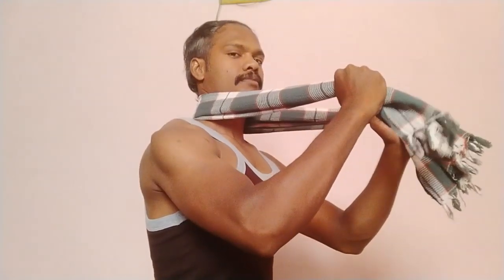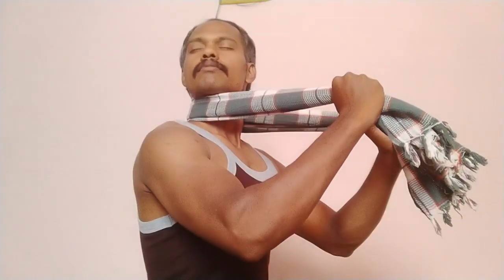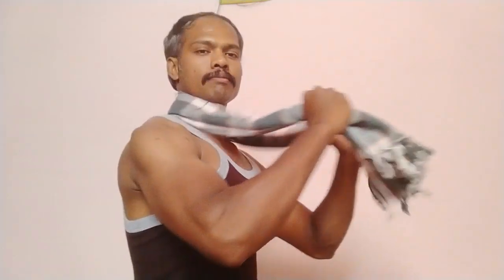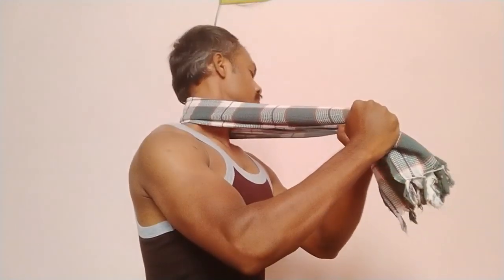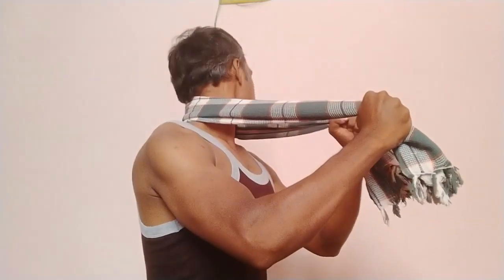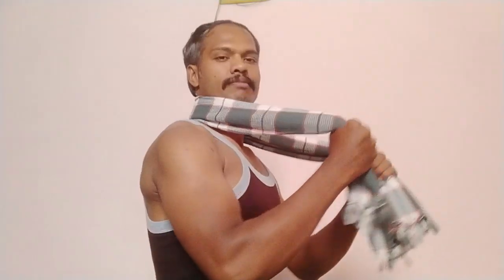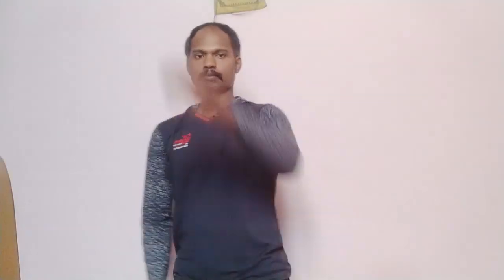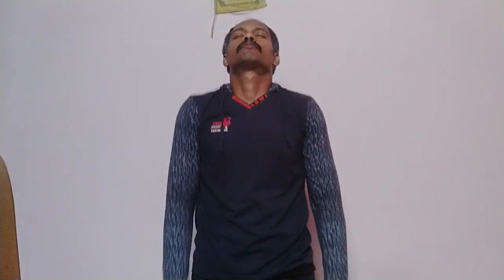கழுத்து பிடிப்பு மற்றும் கழுத்து வலியை ஒரு நொடியில் போக்குங்கள்! இந்த பயிர்சியை மட்டும் செய்யுங்கள்!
என் அன்பு உறவுகளின் கவனத்திற்க்கு!
இந்த இயற்கை மனிதன் சேனலிற்க்கு நீங்கள் ஆதரவு கொடுக்க விரும்பினால் நன்கொடைகளாக வழங்கலாம்! விருப்பம் உள்ளவரகள் மட்டும் செலுத்தலாம்! நன்றி!
KANNAN M
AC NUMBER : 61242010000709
IFSC CODE : CNRB0016124
CANARA BANK
COIMBATORE BRANCH
TAMIL NADU
INDIA

யூரிக் ஆசிட் அளவை கட்டுப்படுத்தும் ஒரு இயற்கையான மருந்து! யூரிக் ஆசிட் பற்றி இதுவரை யாரும் சொல்லாத தகவல்கள்! முழுமையான அறிவியல் விளக்கம்!

NECK PAIN! கழுத்து வலியை நிரந்தரமாக போக்க வேண்டுமா? இந்த பயிற்சியை தொடர்ந்து செய்யுங்கள்! நாள்பட்ட கழுத்து வலி உண்டாக காரணமான ரகசியம் என்ன?

URIC ACID! கால் வலி, மூட்டு வலி, இடுப்பு வலிக்கு காரணமான யூரிக் ஆசிட்!

நோய் எதிர்ப்பு சக்தியை அழிக்க கூடிய தவறான பழக்கவழக்கங்கள்! இதை சரிசெய்யவில்லை எனில் நோய் எதிர்ப்பு சக்தி இருக்காது! முழுமையான அறிவியல் விளக்கம்!

மலச்சிக்கல் அல்லது மலம் கட்டுதல் எப்படி நாமே சரி செய்வது? மூல நோய் வராமல் இருக்க என்ன செய்ய வேண்டும்? முழுமையான அறிவியல் விளக்கம்!

தைராய்டு இருக்கா? அறிவியல் பூர்வமான விளக்கம்! நாமே கட்டுப்படுத்துவது எப்படி? THYROID SOLUTION  தெரிந்துகொள்ள இந்த link ஐ click செய்யவும்.

உயர் இரத்த அழுத்தம் கட்டுப்படுத்துவது எப்படி? (HIGH BLOOD PRESSURE) புதிய தகவல்கள்!  தெரிந்துகொள்ள இந்த link ஐ click செய்யவும்.

சர்க்கரை நோய்க்கு நிரந்தர தீர்வு! உடலின் 6 அதிசய சூட்சமங்கள்! சர்க்கரை நோய் இனிமேல் இல்லை!  தெரிந்துகொள்ள இந்த link ஐ click செய்யவும்.